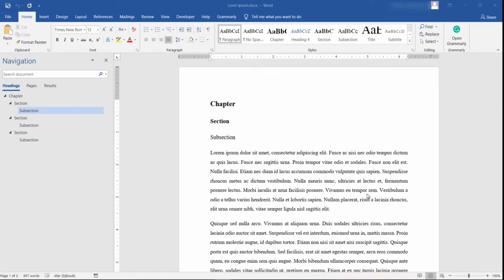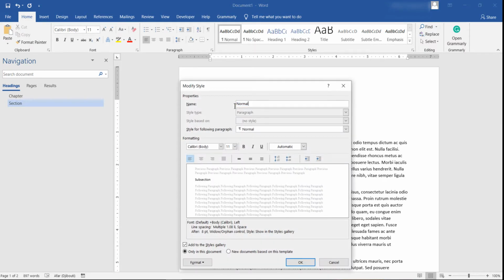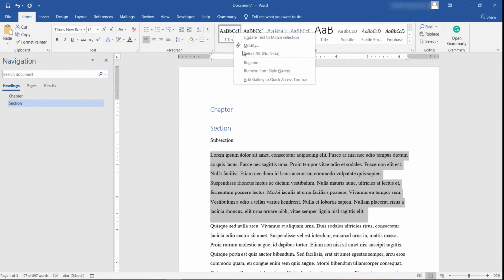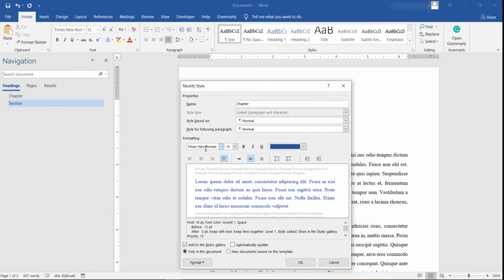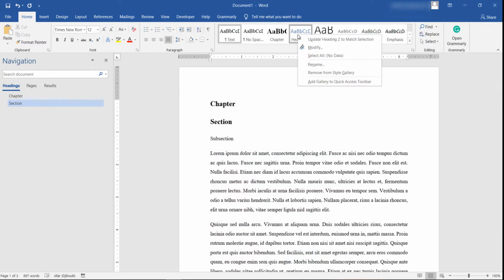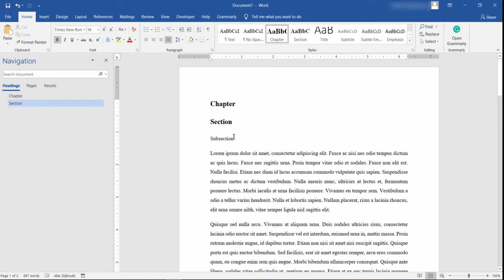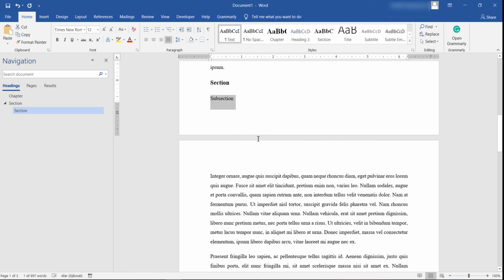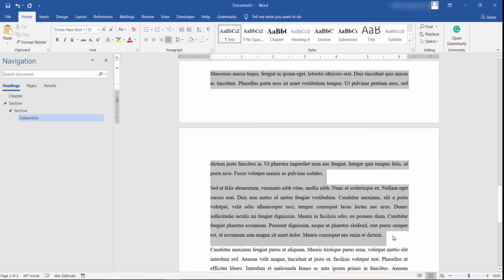Modify, adjust and rename Word's Paragraph and Headings Styles (font, color, line spacing)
Modify, adjust and rename your Paragraph and Headings Styles (font, color, line spacing) in Word|| Here's how you can modify, adjust and rename the different Paragraph and Headings Styles in Word to make formatting your documents easier.

By default, Microsoft is using Normal, Heading 1, Heading 2, etc. Text Styles to allow you to apply formatting to your document in a quick and concise way.

But what if you would like to change the formatting applied, including the font, font size and color, or even the title of a Text Style? Here's how you can do so.

From the Home tab, the Styles section select the Style, let's say Heading 1, that you would like to modify, move the cursor over it right click and select "Modify". From the pop-up menu you can change all the different formatting options associated with that Style or even the Style's name.

From the Style's Properties you can give it a different name that makes it easier for you to see where that style is applied and from the Formatting section you can use the font used, the font size, the font color, how your text is justified, if you want it left aligned or justified etc.

Clicking on the formatting button at the bottom you can adjust even more options such as the line spacing, or the spacing before or after a paragraph.

And in this way you can modify and adjust to your liking, as well as give it the name of your choice, every Text Style that you can apply in Word.

You can even choose whether you would like these changes to apply only in the current document or in every document based on this template and use different templates for different projects.

So, this is how you modify and adjust Text Styles in word to save time and effort and quickly and effortlessly format your documents to your liking.